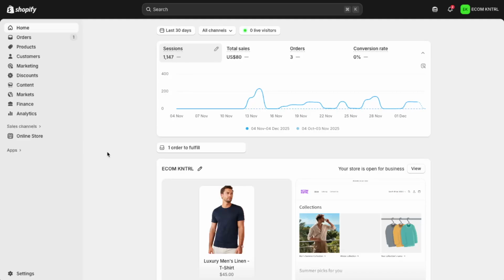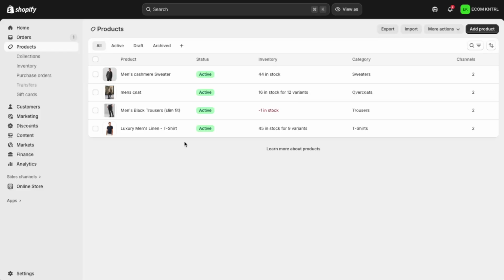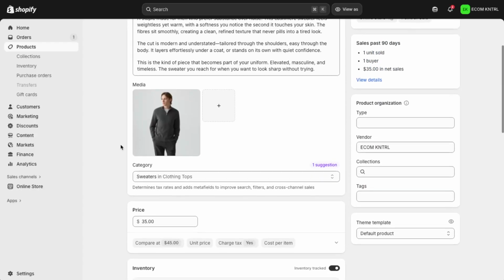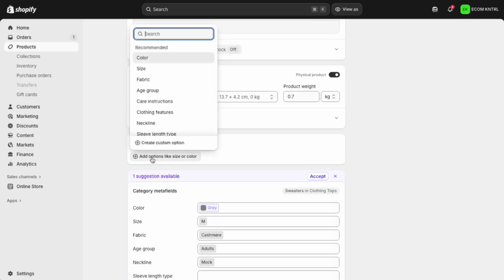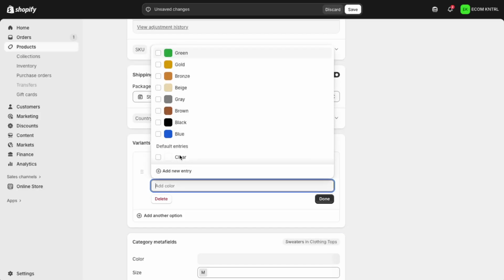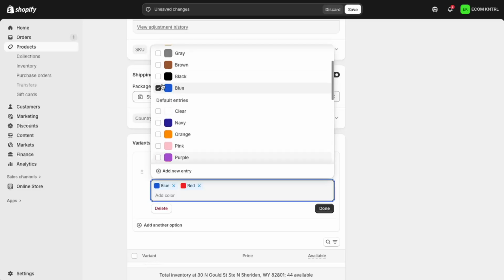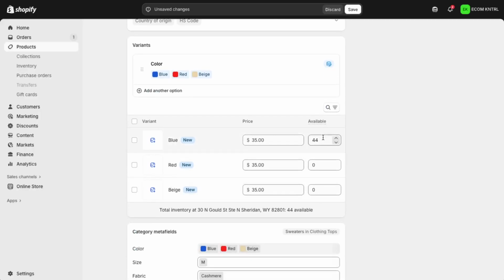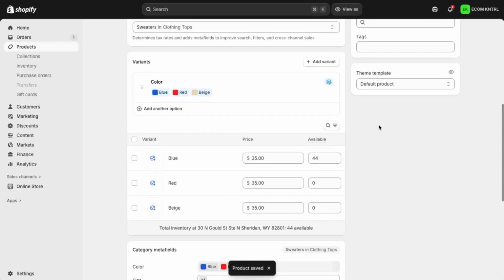How to add colour variants in Shopify 2026 | Easy Setup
In this tutorial, you’ll learn how to add colour variants in Shopify using the latest 2026 product and variants editor. I’ll walk you through creating a “Colour” option, adding each colour variant, and connecting images, prices, and stock levels so everything looks professional on your product page. You’ll also see how to avoid duplicate variants, how to fix missing colours on the storefront, and how the new combinations editor works with sizes and colours together. This method is perfect for clothing, fashion, accessories, and any store that needs multiple colour options on a single product. No apps or coding required.